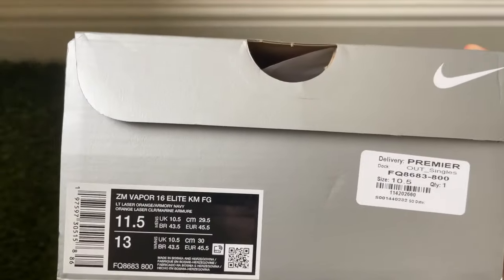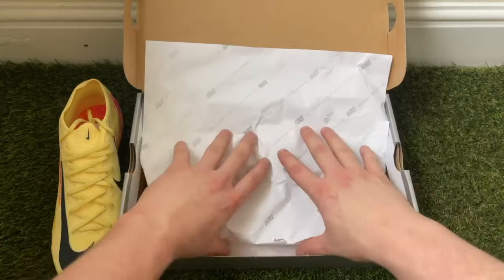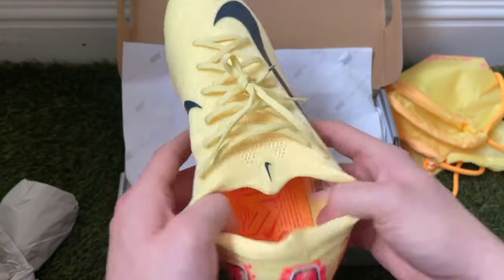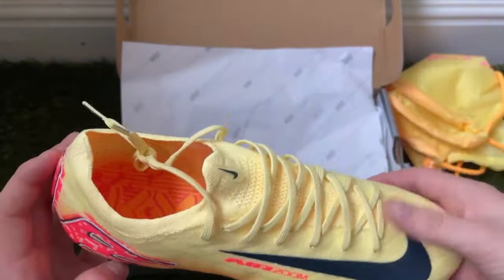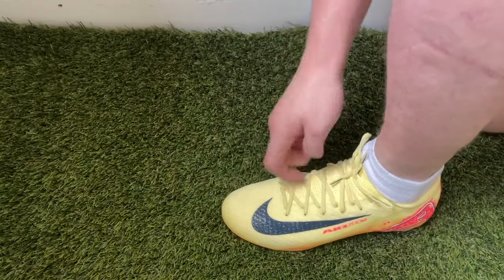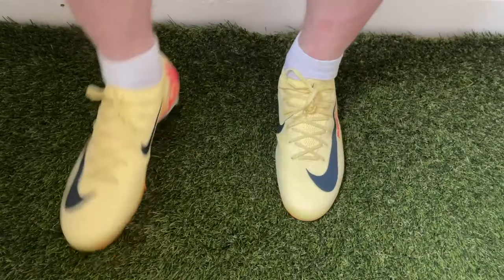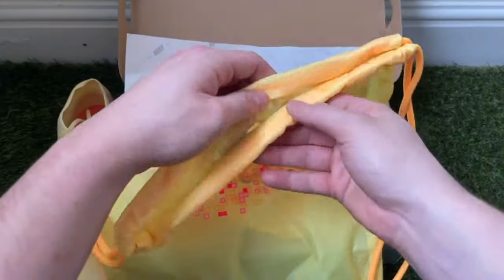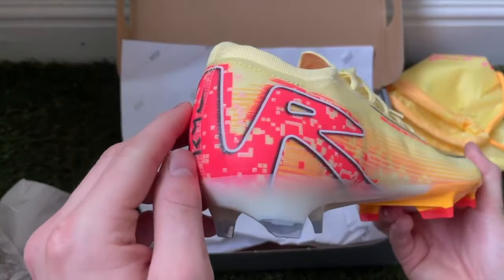Kylian Mbappe's Signature Nike Air Zoom Mercurial Vapor 16 Elite On Feet & Boots Review!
Interested in Cycling? Check Out DYU for the latest Bikes & Equipment
Use this link to Buy the latest AC Milan Kits & Apparel!